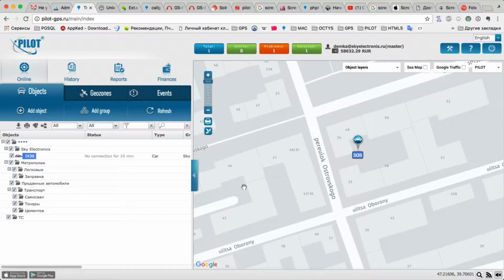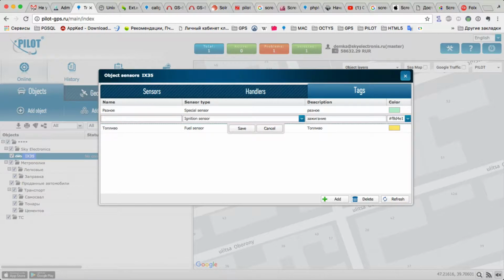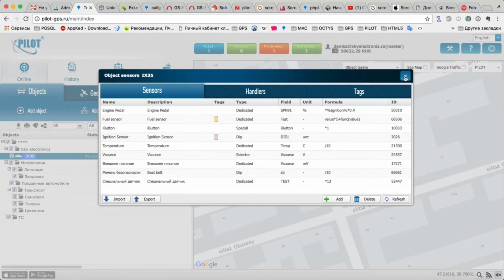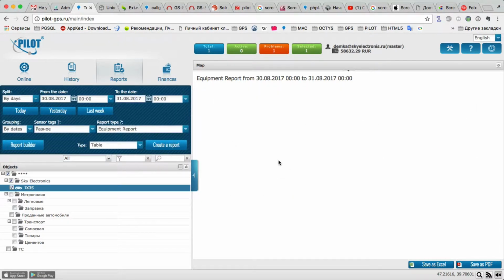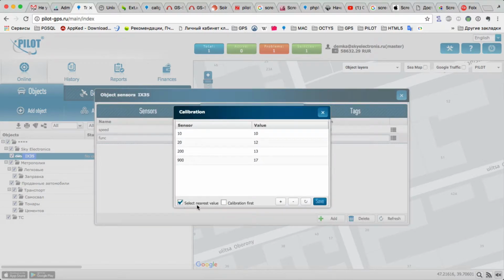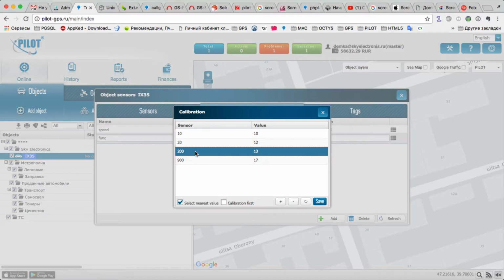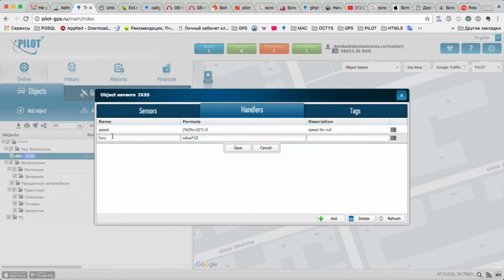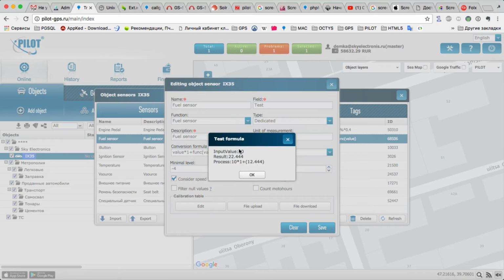PILOT New Sensors Features